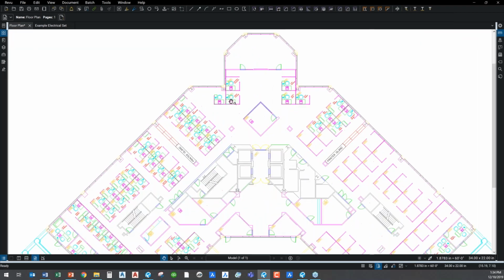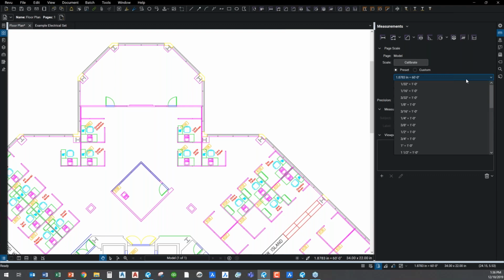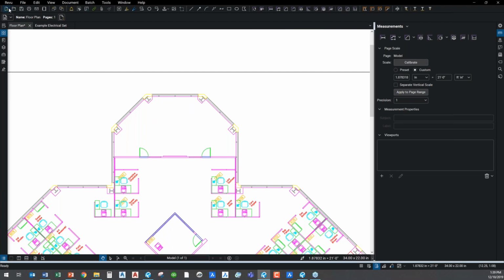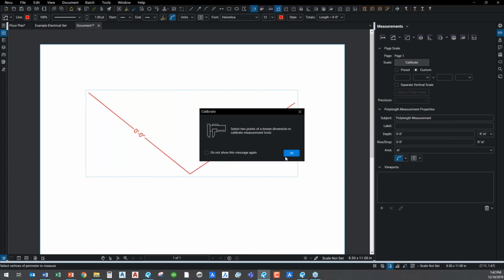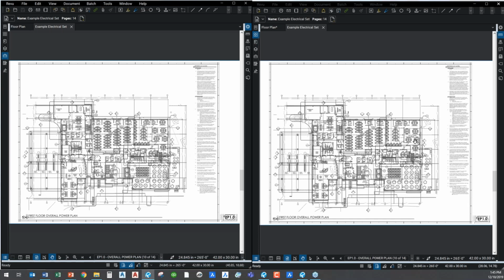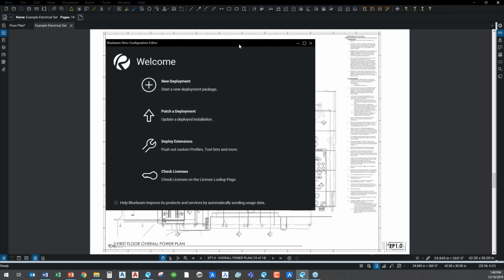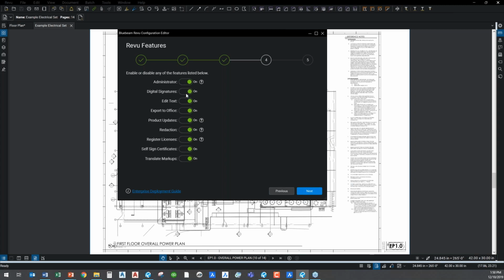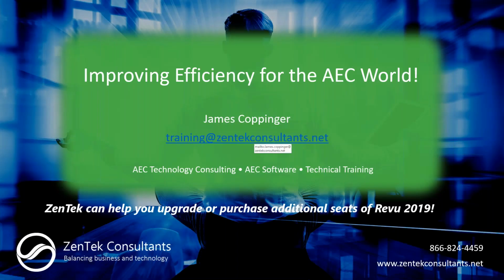What’s New in Bluebeam Revu 2019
Bluebeam Revu is the most popular, and powerful, markup and estimating tool on the market today and the 2019 version has just been released. This new release includes tools for ensuring your PDF files are set to scale before you begin to work, letting you know the current scale of a file, and drop down selection lists for standard scales. Bluebeam Revu 2019 also adds advanced administrative controls for company-wide distribution and consistent deployment from a centralized location to all users in your company. This new release has also dramatically improved screen display and rendering options for much better screen presentations. Want to see it all in action? Check out this video.